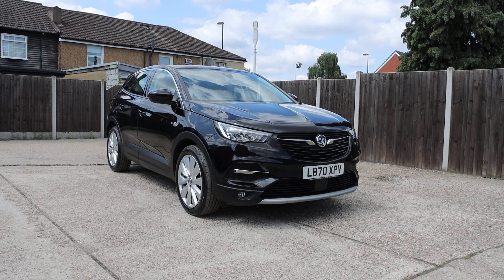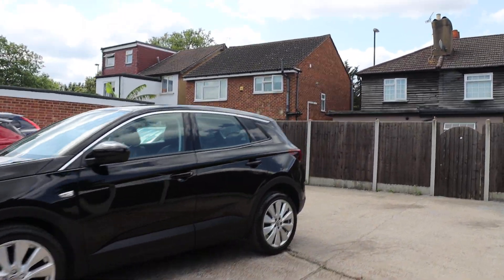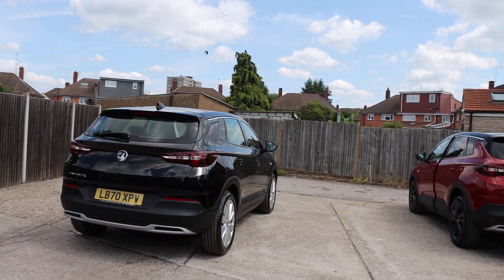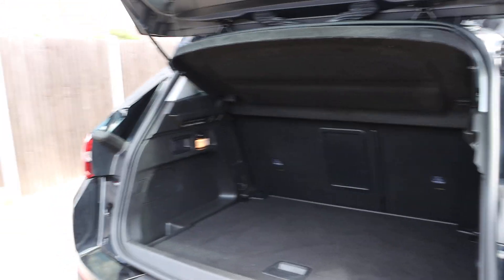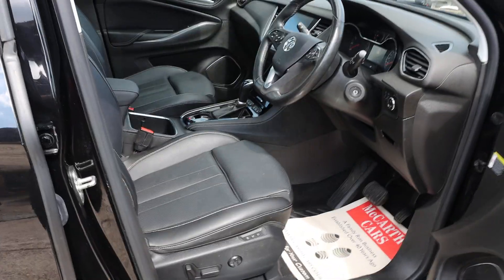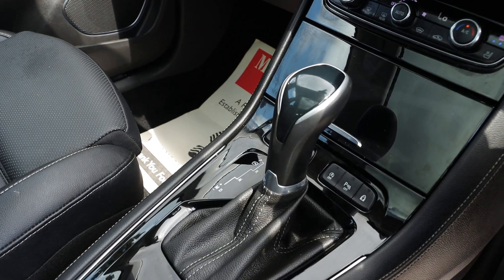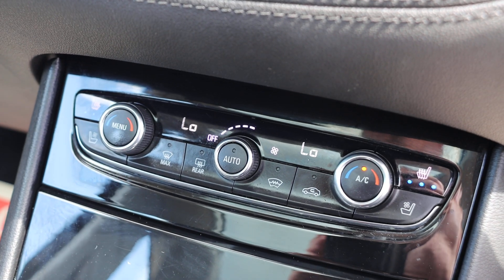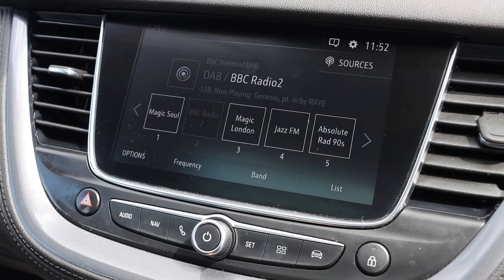LB70XPV Vauxhall GRANDLAND X 1.2 Turbo Elite Nav SUV 5dr Petrol Auto 8Spd Euro 6 (s/s) (130 ps)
LB70XPV
Vauxhall 1.2 Turbo Elite Nav SUV 5dr Petrol Auto 8Spd Euro 6 (s/s) (130 ps)